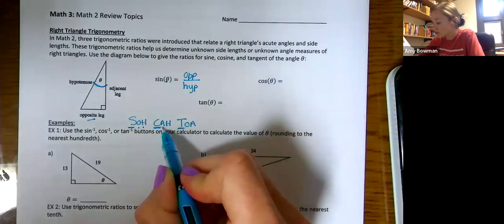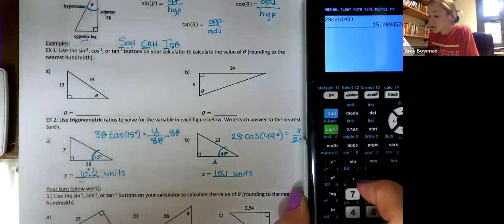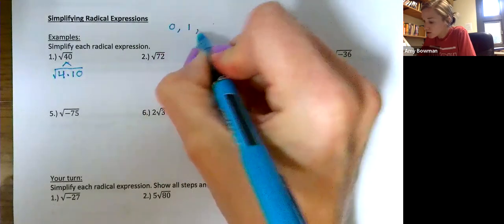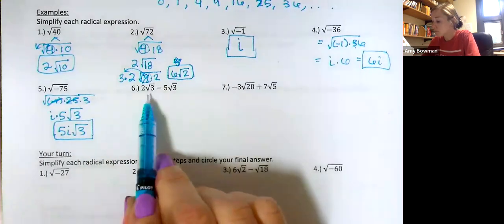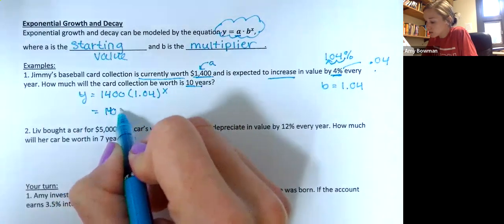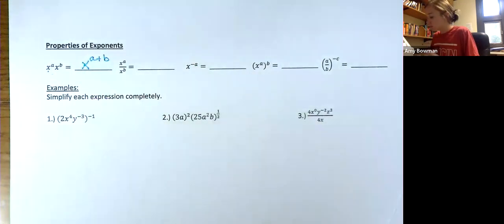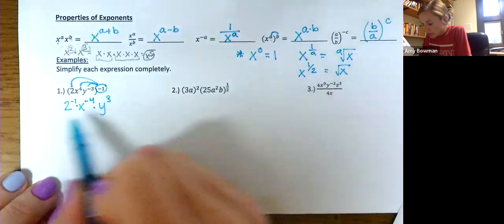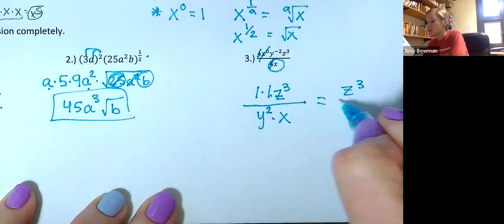Math 2 Review Topics